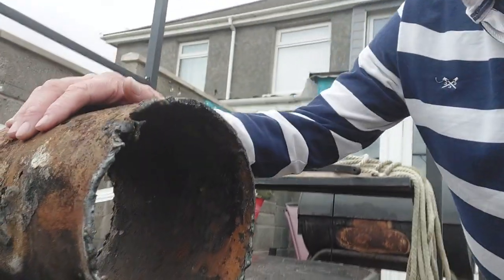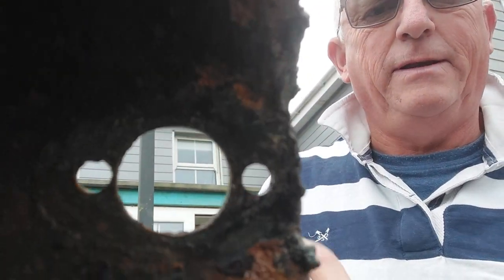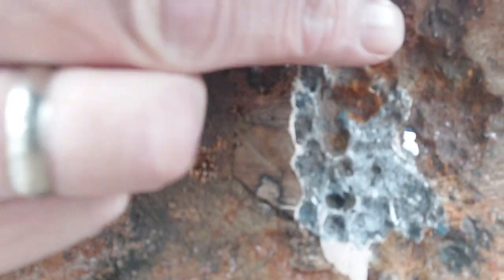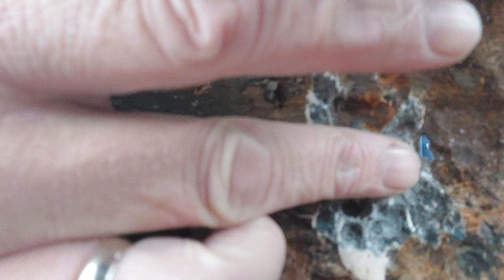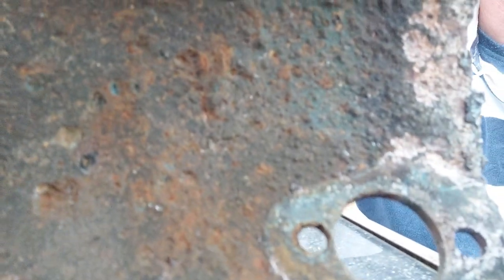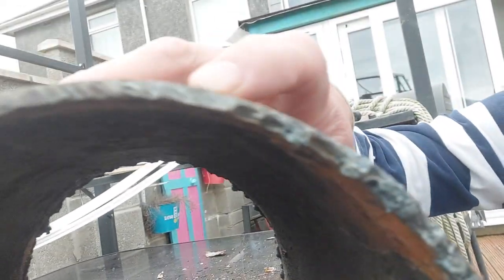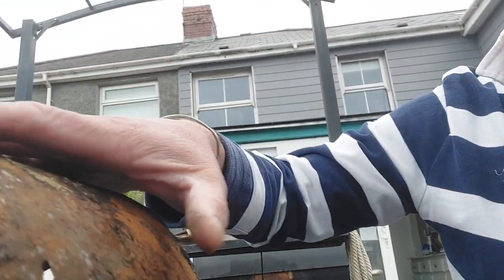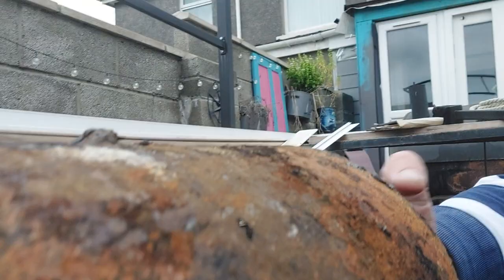serious corrosion in a narrow boat bow thruster tube.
steel bow thruster tubes on narrow boats do need regular checking. here's a classic corrosion issue found on survey.